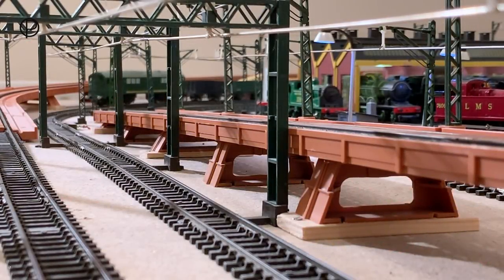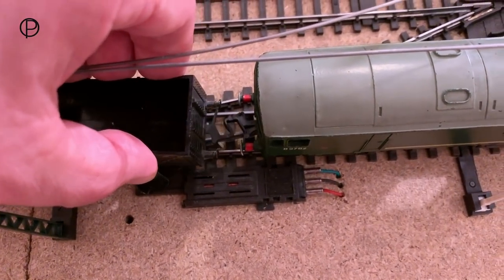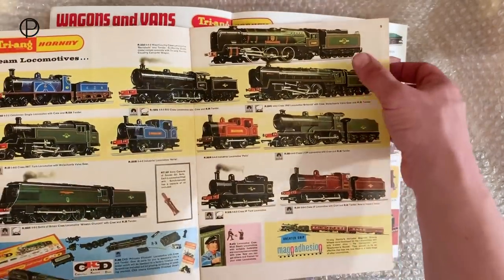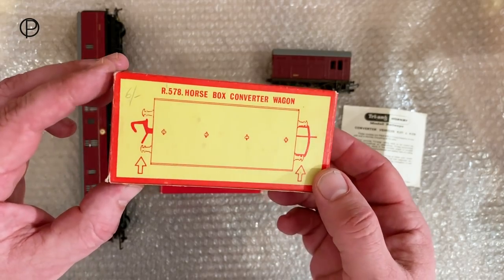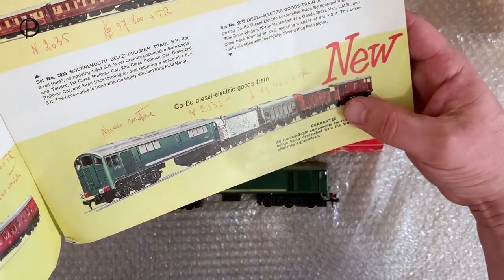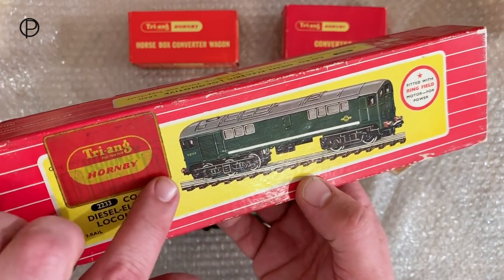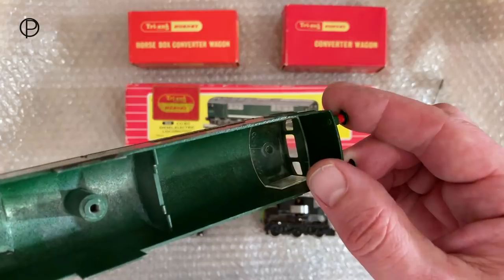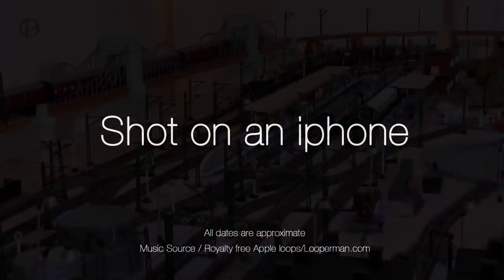Tri-ang Hornby R.2233 Co-Bo Diesel Electric Locomotive (Ex-Hornby Dublo)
A look at the Tri-ang Hornby R.2233  Co-Bo Diesel Electric Locomotive c1961-64? (Ex-Hornby Dublo). With R.577 Converter Wagon (c1966-69?) and mixed freight wagons and a rake of Maroon Mk1 10in coaches (c1961-69).